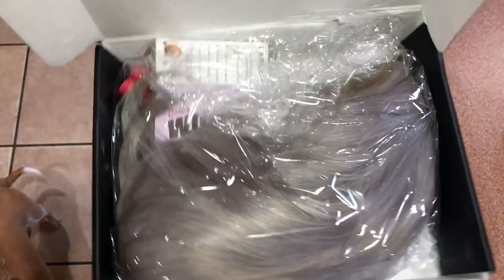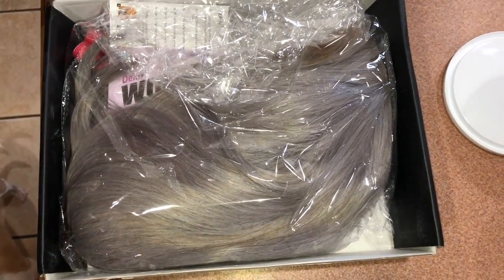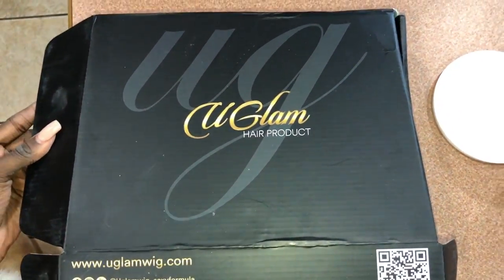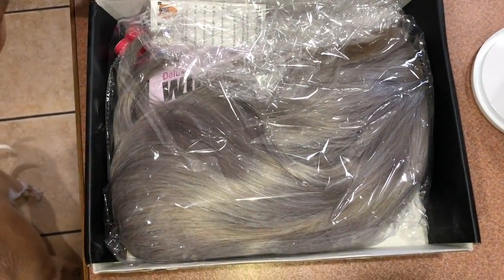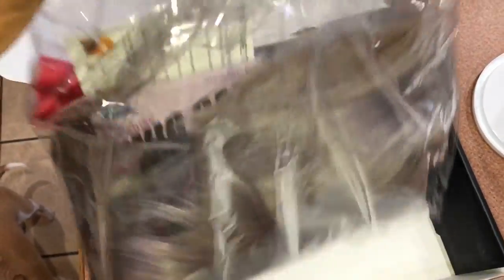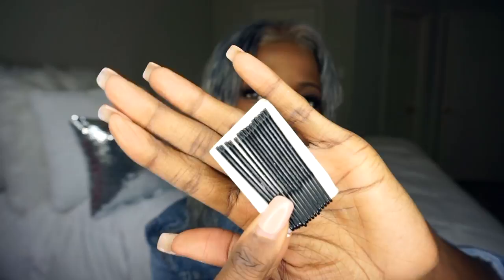AFFORDABLE GREY BOB LACE WIG | UGLAM HAIR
*inserts storm emoji*

1. Hair:  Uglam Hair Ombre Grey Bob Black Root Silvery With Middle Part  Lace Front Wigs

3.    Back-To-School season Big sales ，we have big giveaway on this month.